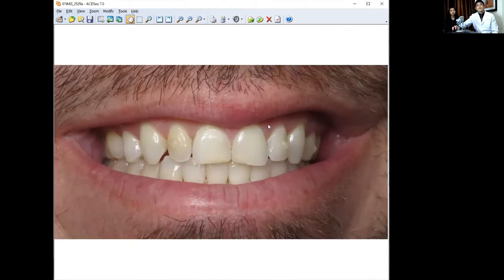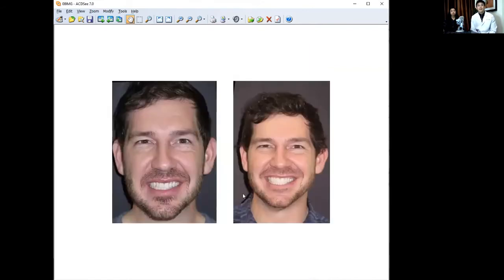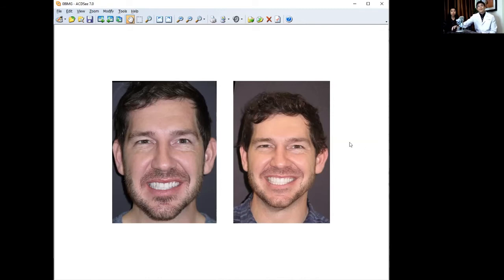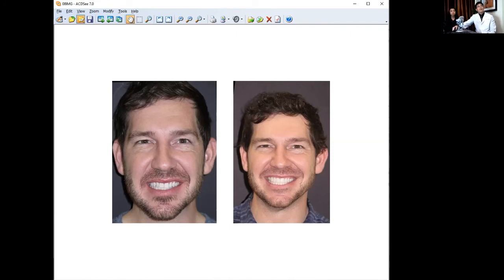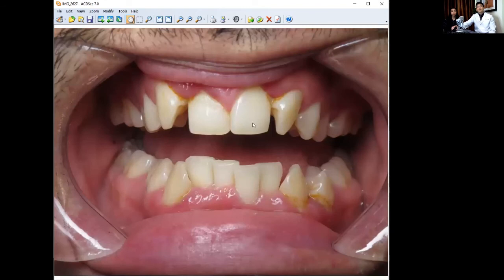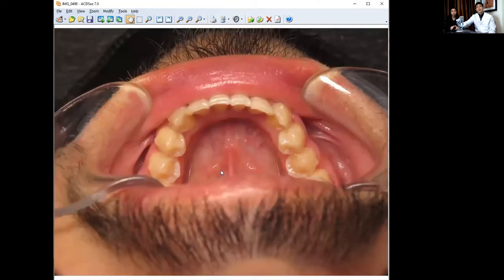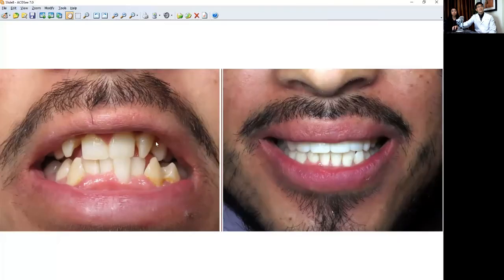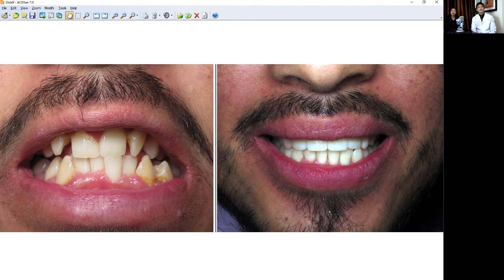Porcelain Veneers: No Grinding Needed For a Great Smile w/ Dr Eshom w/ Dr Nip, Podcast 9, find out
In this podcast episode we are with Dr. Nip (cosmetic dentistry resident) as he shares his expertise and experience working with minimally invasive cosmetic dentistry. Dr. Nip covers two amazing cosmetic cases that allowed his patients to achieve their dream smile without needing to grind away on their tooth structure! If you want to learn more about Invisalign and Bioclear Uveneers, be sure to tune into this episode to discover how it can give you your dream smile!

If you have any questions about cosmetic dentistry or your own smile that you would like us to answer, click the link to this form where you can ask us your burning questions